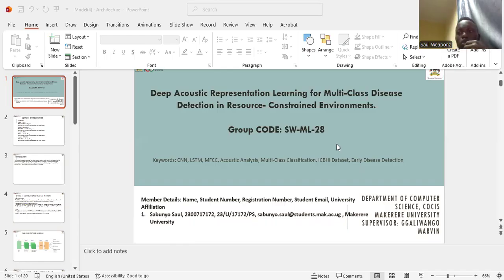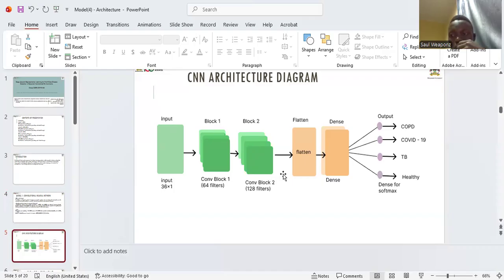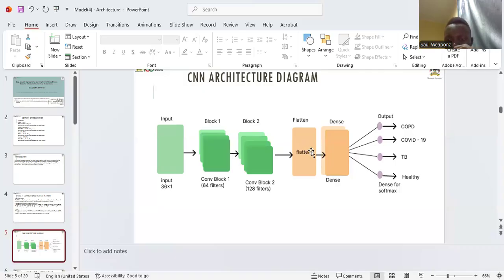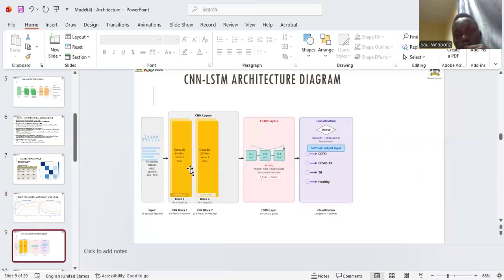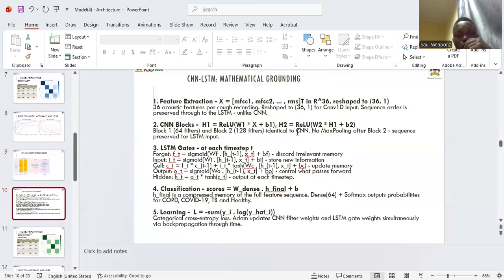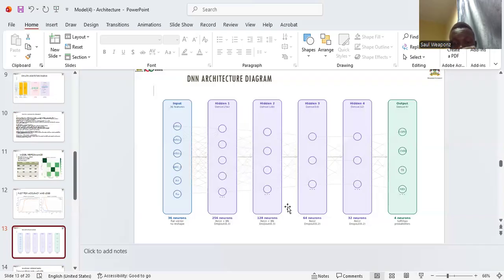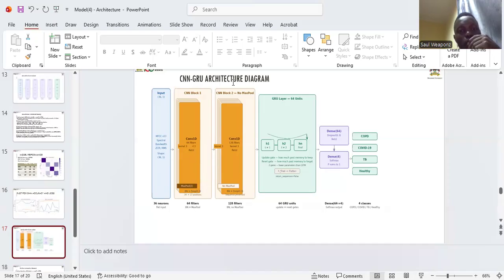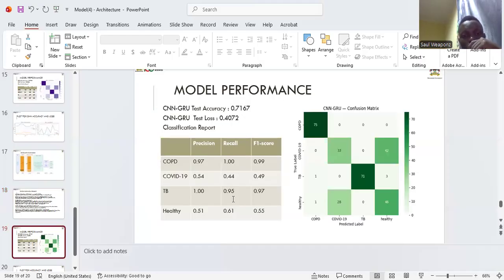Machine Learning Models EXplained and Illustrated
Trained Models for Deep Acoustic Representation Learning for Multi-Class Respiratory Disease Detection in Resource-Constrained Environments